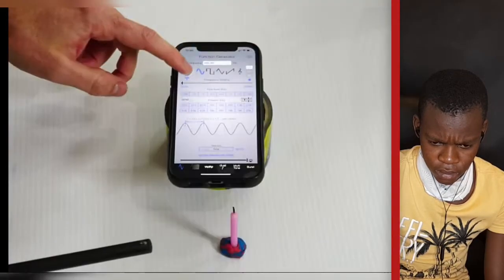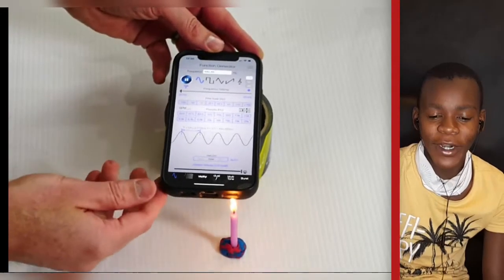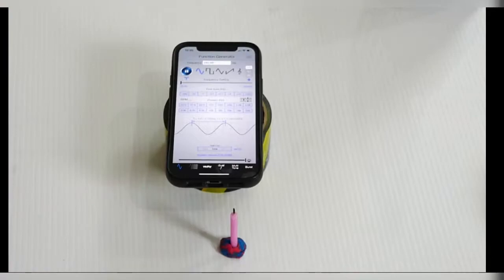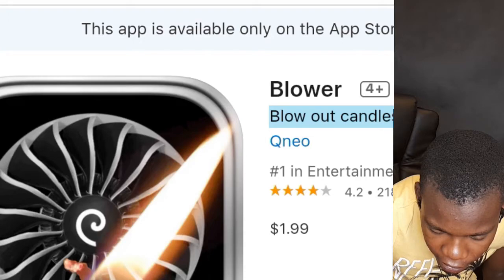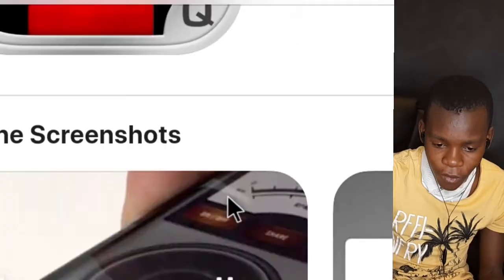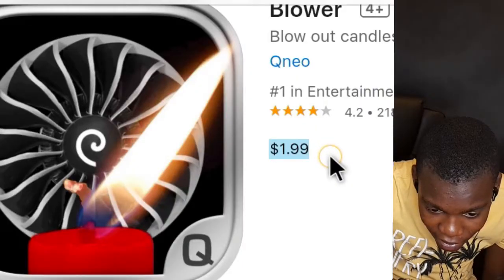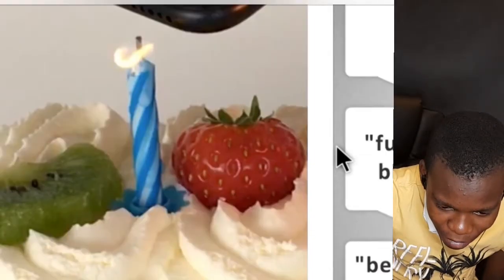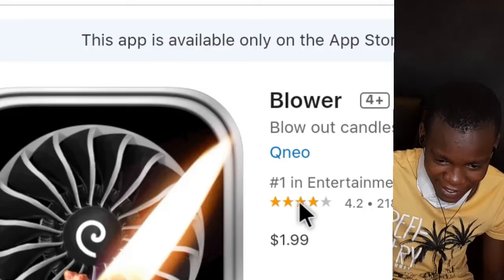An app that can blow a candle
This app can blow out a candle through your speaker using sound waves | reaction

The app is called Blower ,found on IOS devices only. you can test this by yourself by searching a sound waves which was mentioned in the video